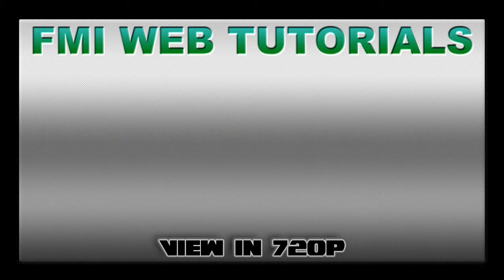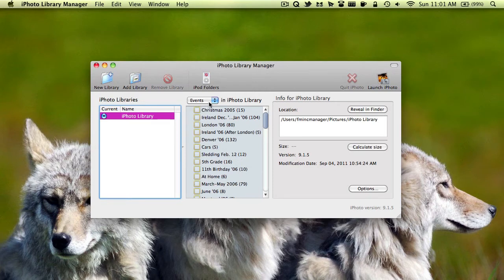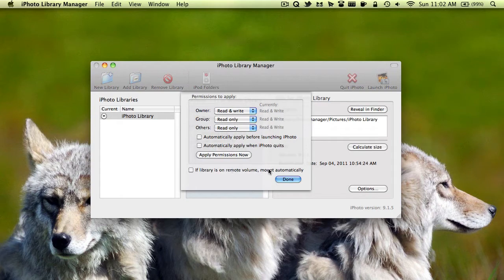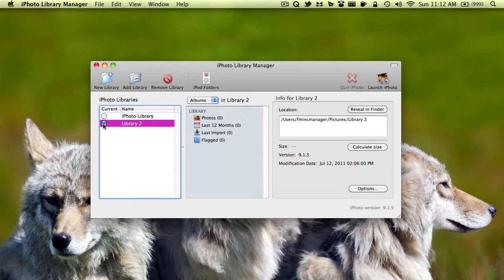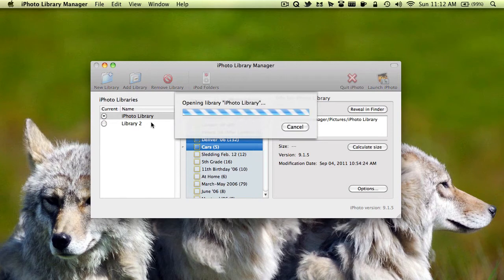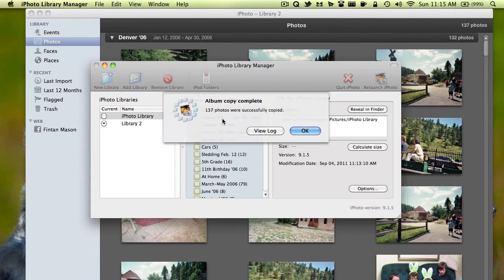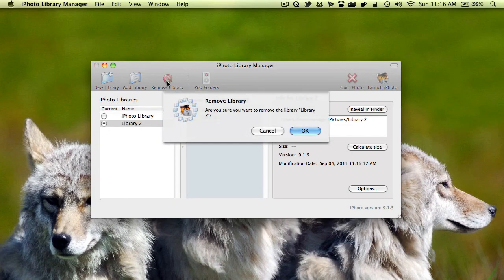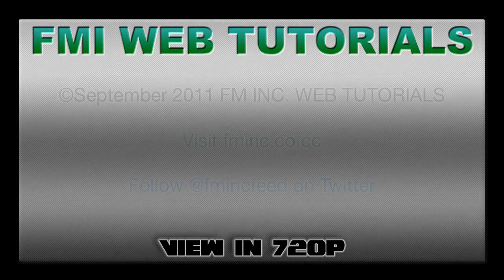Manage your iPhoto Libraries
How to create new iPhoto libraries, customize them and move photos between libraries with iPhoto Library Manager by Fat Cat Software.